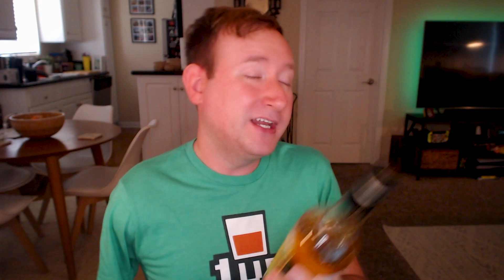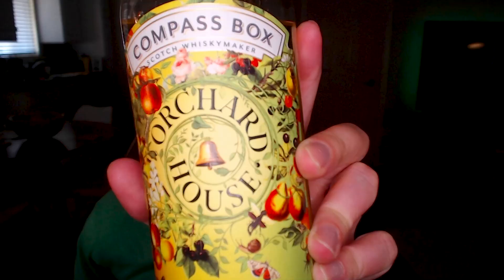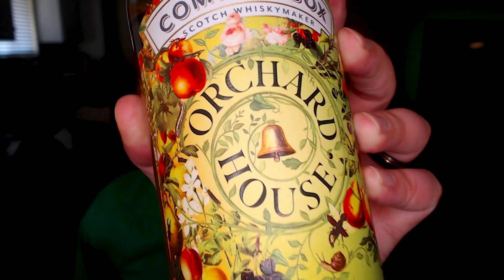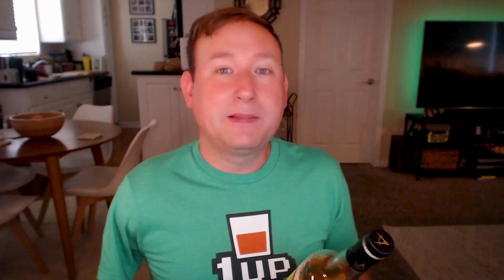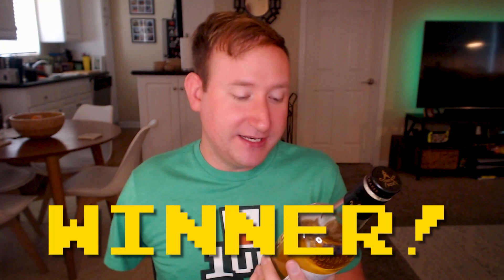BEST Scotch Under $50? - Compass Box Orchard House Whisky Review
Orchard House is the latest Compass Box release and is one of my favorite new releases this year and may be the best Scotch Whisky under $50. These are my first impressions and whiskey review.